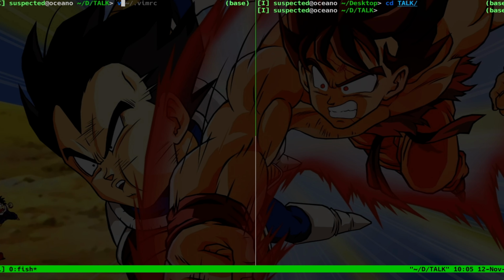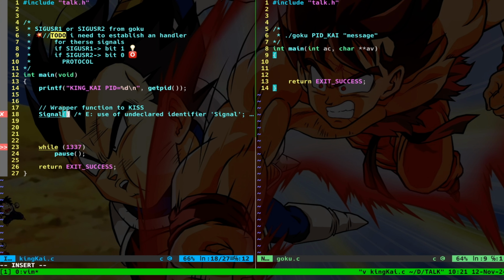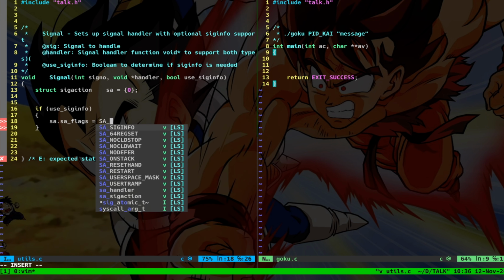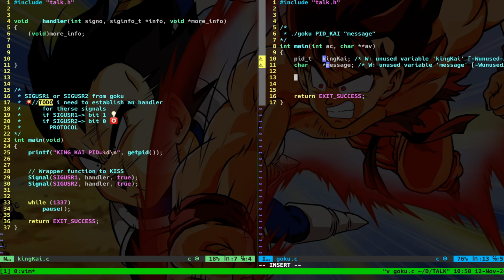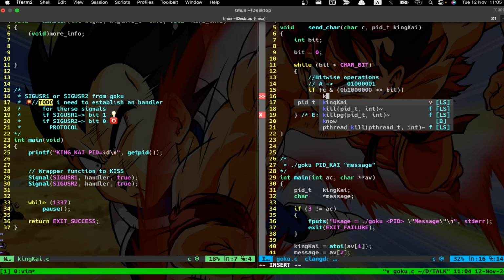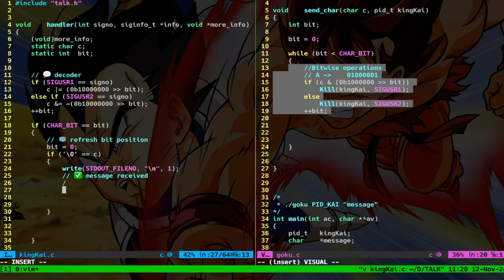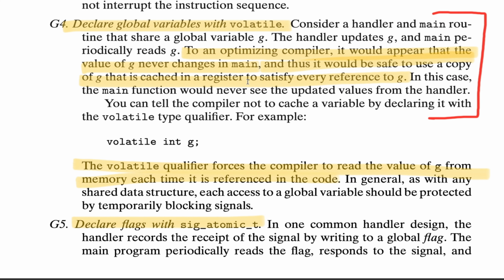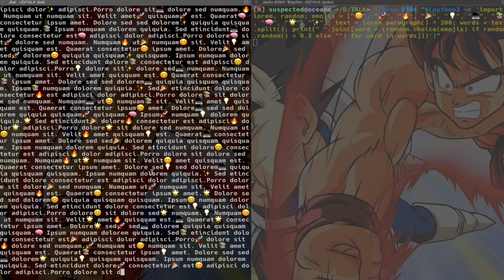Minitalk : Goku and King Kai having a minitalk using Unix signals and sigaction in C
CODE

TIMELINE
00:00:00 intro
00:02:00 getpid function
00:02:47 pause function
00:03:24 sigaction for SIGUSR1 and SIGUSR2
00:15:13 client & server connection code
00:30:08 volatile an sig_atomic_t in C
00:31:28 concluding/debugging/testing

👨🏻‍🏫 FREE Udemy course for total beginners, pre_knowledge before C (Overflow, 2’s complement, BASH, VIM…)
}                             🔗t_links🔗